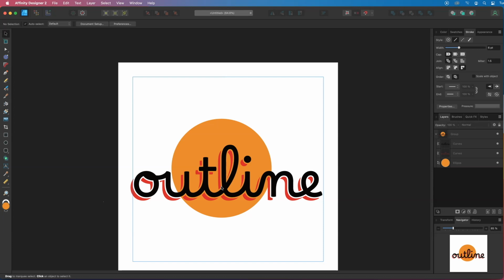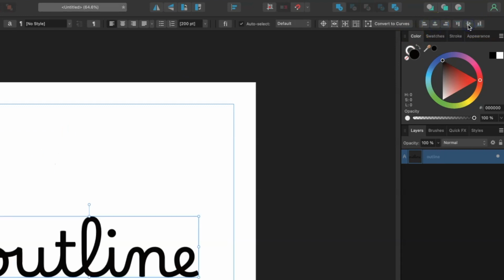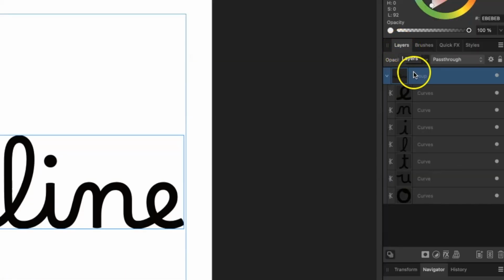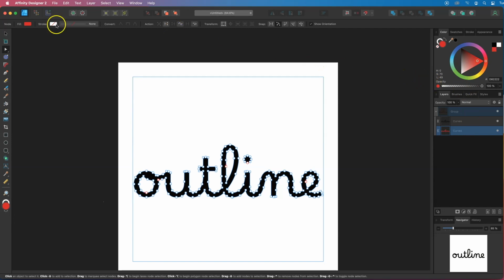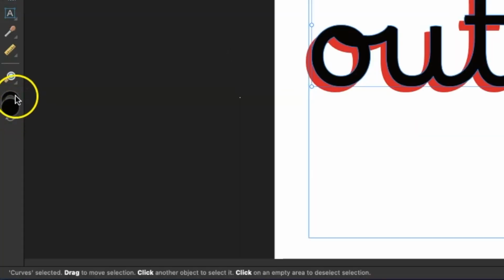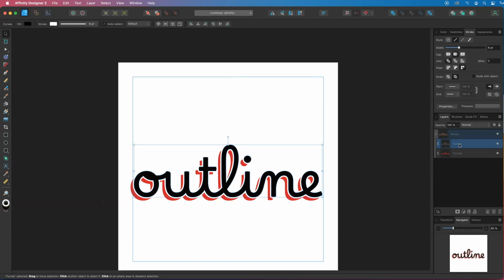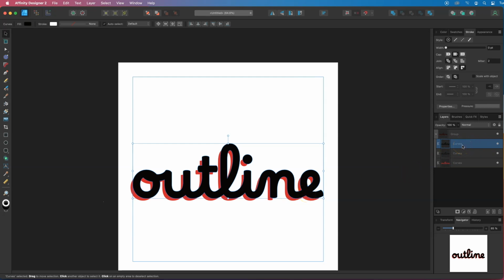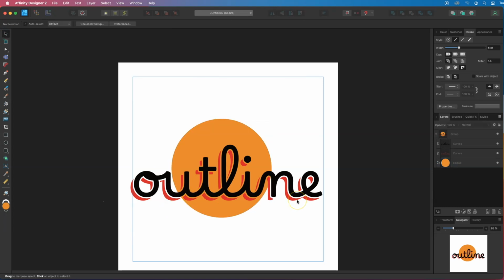How to add a transparent outline to text in Affinity Designer for cut files, DTG prints, SVGs, etc.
Learn how to add a transparent stroke (outline) to text or other objects in Affinity Designer. This text effect is a quick and easy way to elevate your text designs for print on demand shirts and other uses where you'll be printing on different colored backgrounds. Use the vector file created in Affinity Designer for logos, cute files, and Canva compatible SVGs.